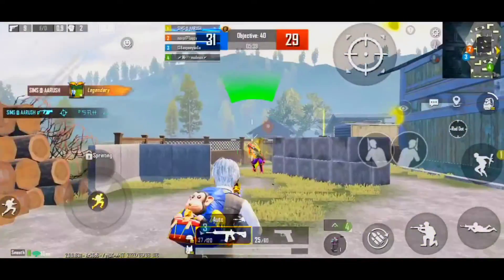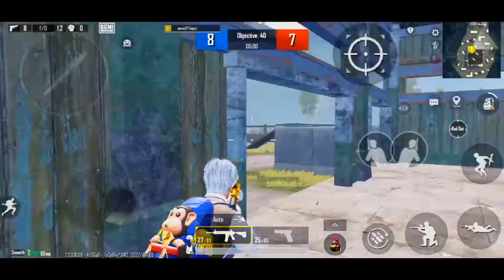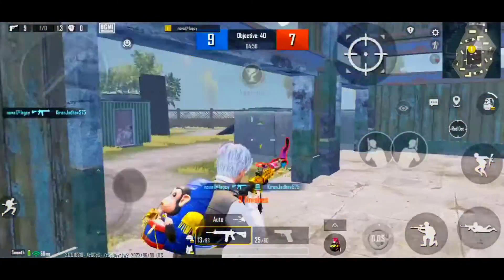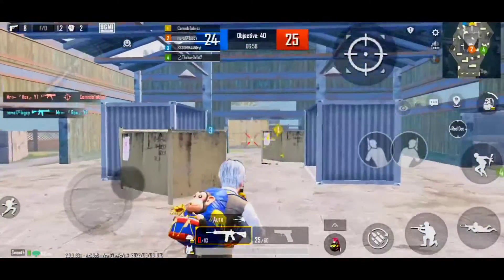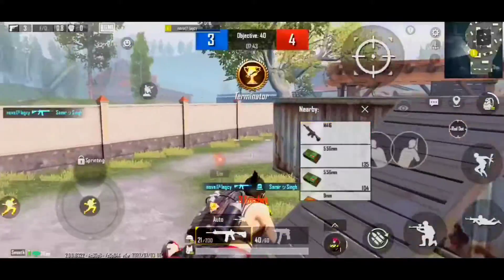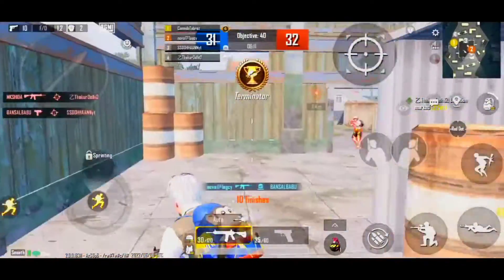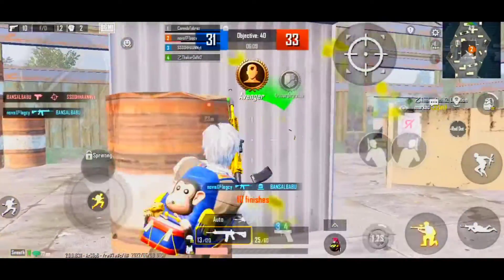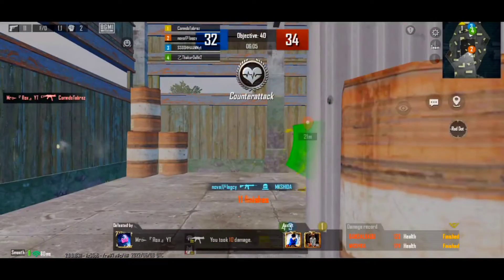How to accurate Hipfire & Headshot 🔥 Like @alpha_edits28 || TDM Tips and Tricks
Four finger ( Full gyro )

Device name :- Redmi note 10s

Graphics :- Smooth + Extream ( Default )

Bgmi fastest peek and fire trick
Bgmi fastest peek tricks
Tdm peek tricks
Tdm Tips and tricks Drills
Most useful tdm tips and drills
most useful tdm tips and tricks
Tdm Tips and tricks
bgmi tips and tricks
bgmi tdm tips
Tdm only headshot trick
How to win close range in Bgmi
Tdm tips & Drills for headshot
close range tips and tricks
bgmi close range tips
most useful drills bgmi
Bgmi drills for tdm headshot
Bgmi auto headshot config file 2.0
bgmi only headshot config file
PUBG mobile tips and tricks
Pubg drills for headshot
Bgmi training ground drills
Pubg mobile 2.0 tips and tricks
Pubg 2.1 update secret features
Pubg 2.1 all new features